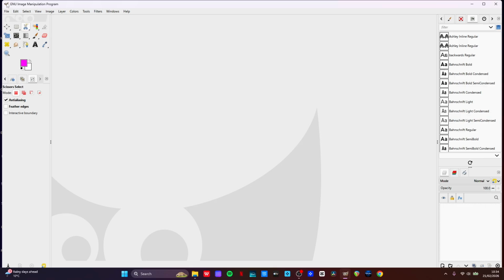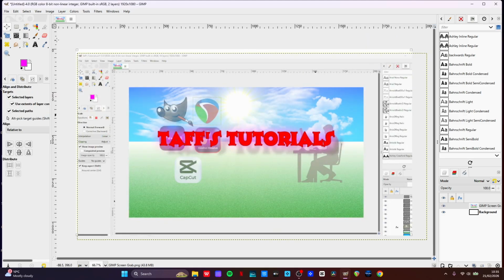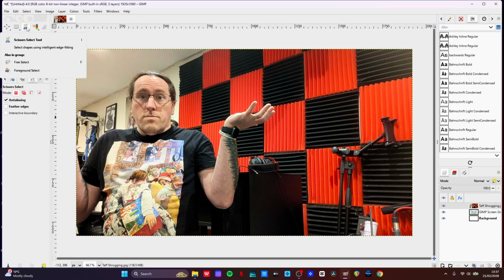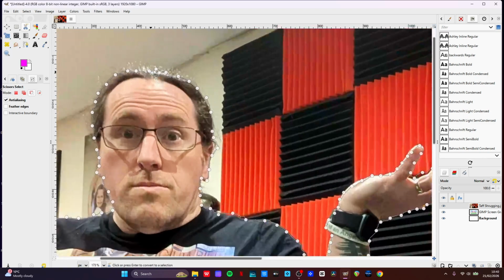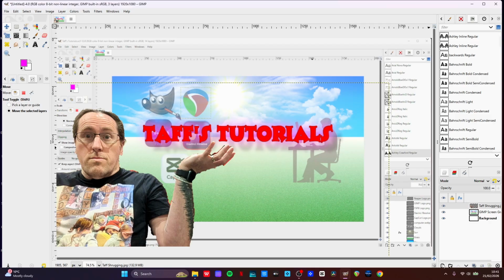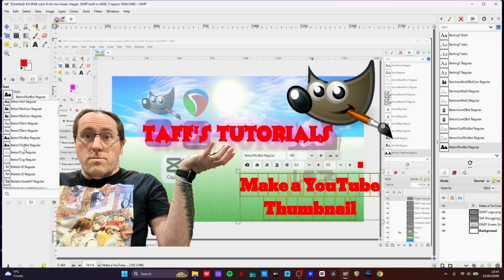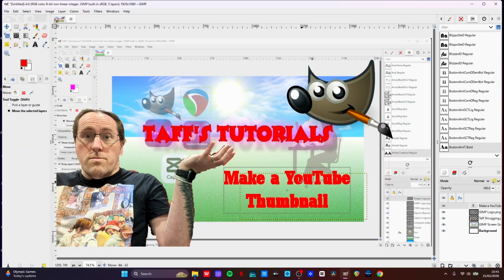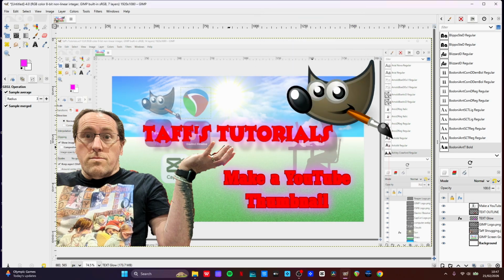How to make a YouTube Thumbnail GIMP Tutorial